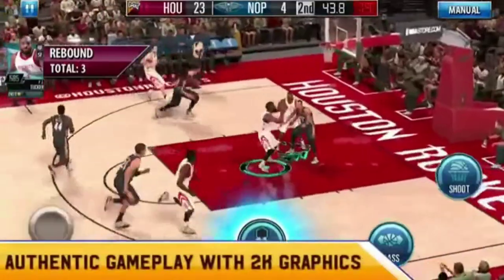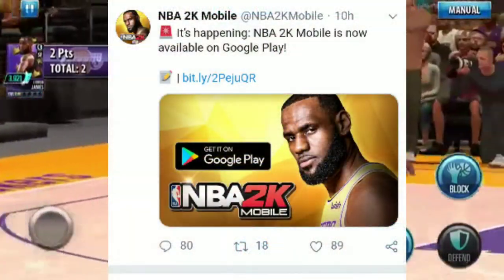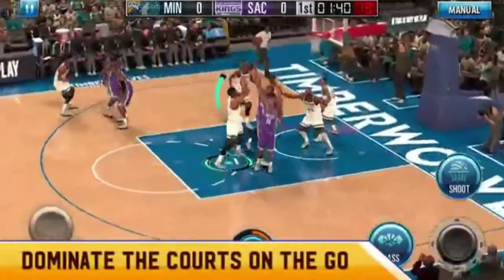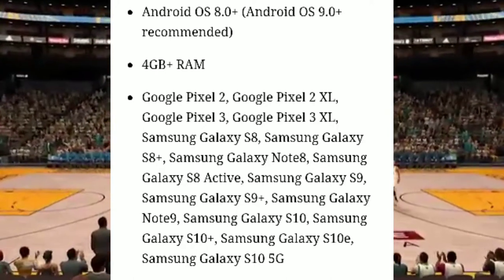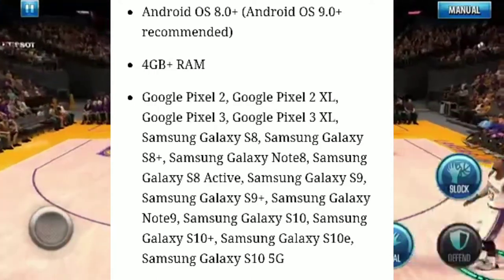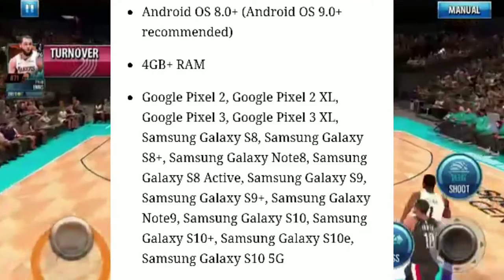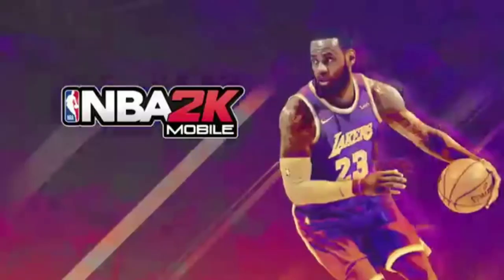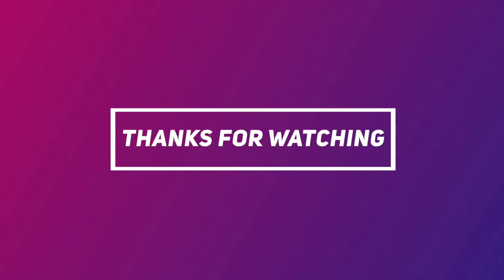NBA2KMOBILE IS FINALLY OUT ON ANDROID DEVICES(PLAY STORE)